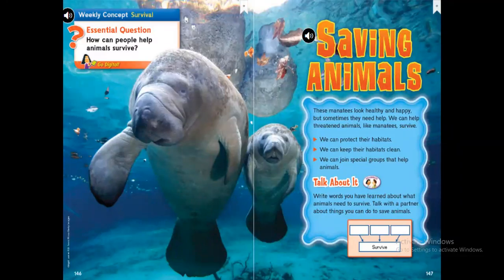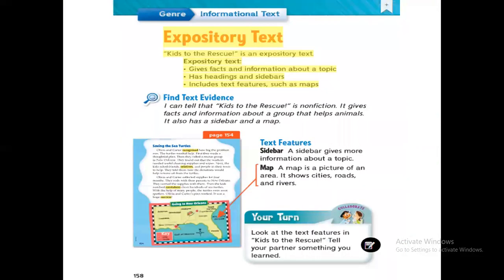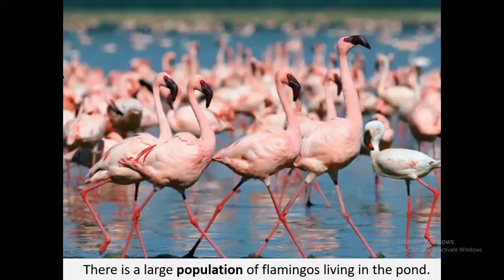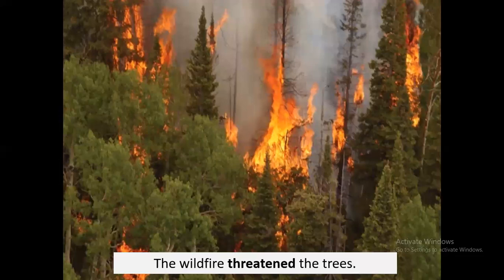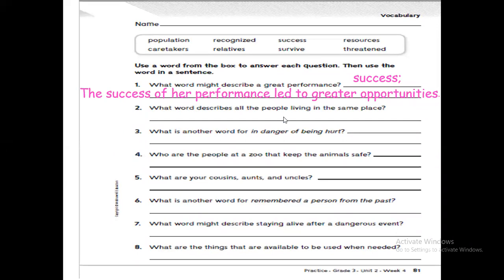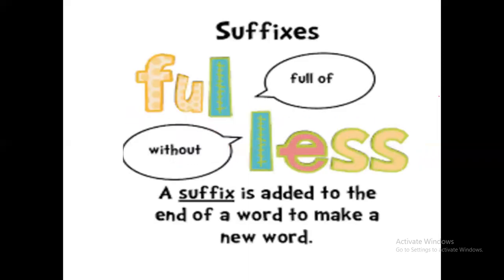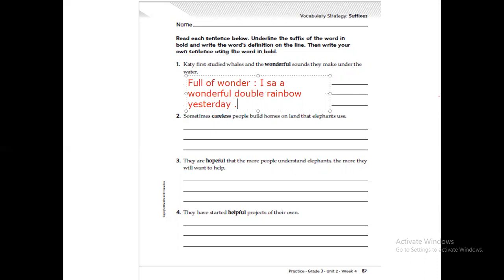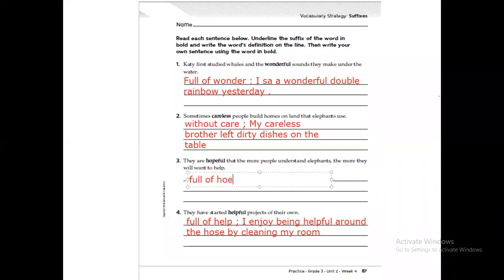Kids to the Rescue : Vocabulary / Vocabulary Strategy : Suffixes